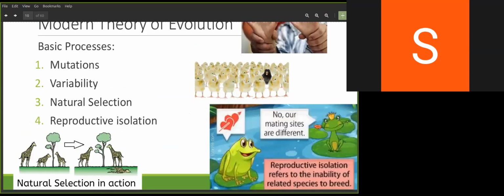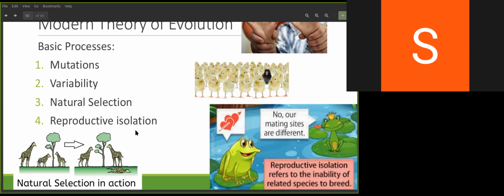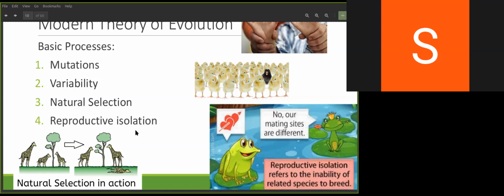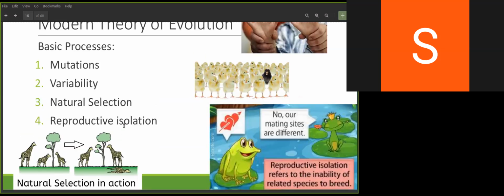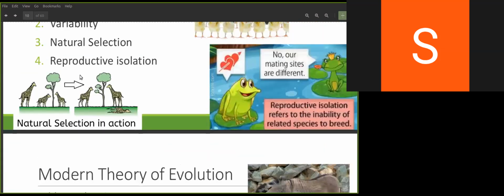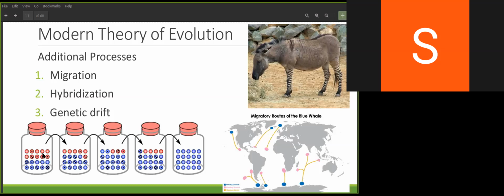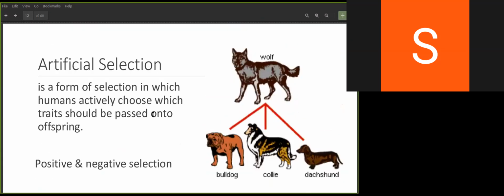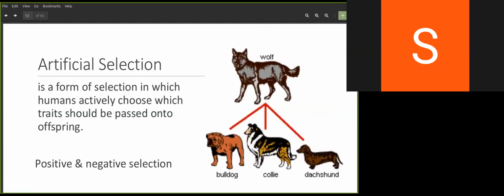Modern Theory of Evolution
Introduction to the Modern Theory of Evolution